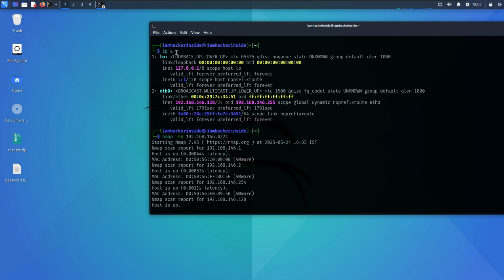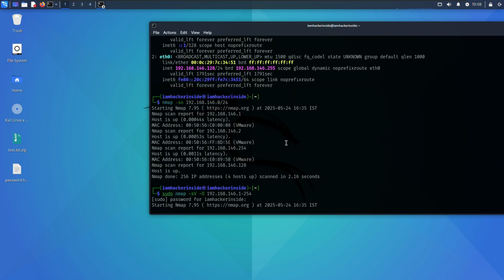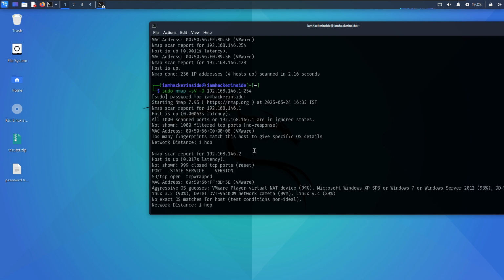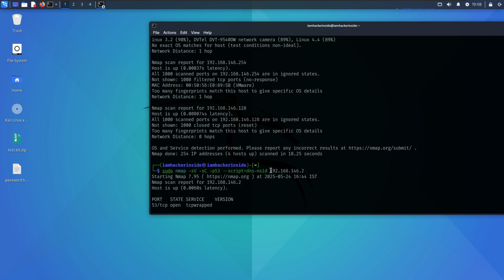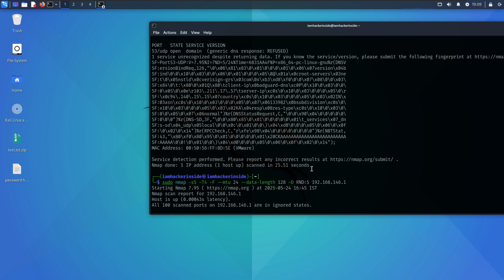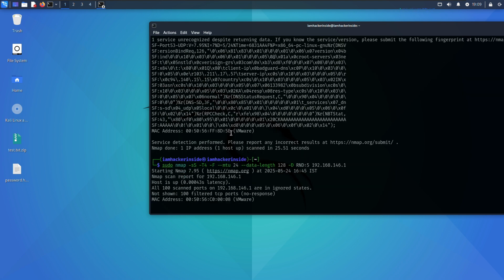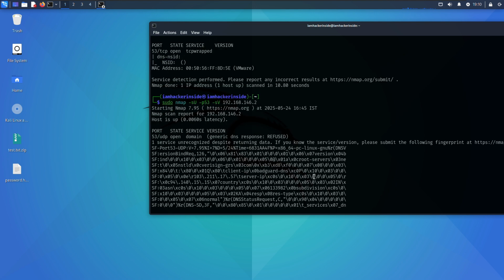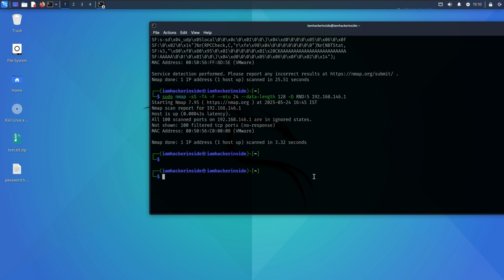This is a basic tutorial on using Nmap to identify vulnerabilities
🔍 Nmap Tutorial for Beginners – Find Vulnerabilities Easily!

In this video, you'll learn the basics of Nmap, one of the most powerful network scanning tools used by cybersecurity professionals. Whether you're a beginner or brushing up your skills, this tutorial will guide you on how to use Nmap for identifying potential vulnerabilities in a network.

How to perform basic scans

Understanding scan results

Identifying open ports and services

Finding potential security vulnerabilities

🛡️ Perfect for: Ethical hackers, cybersecurity students, and anyone curious about ethical network scanning.